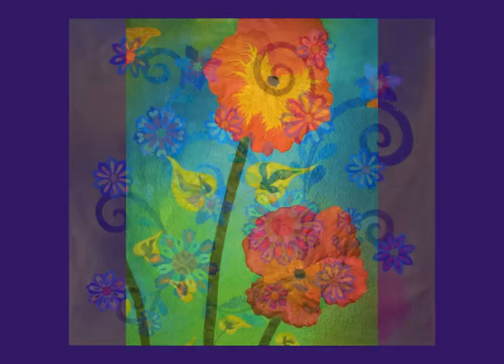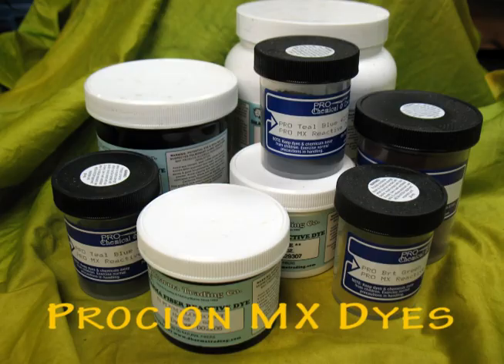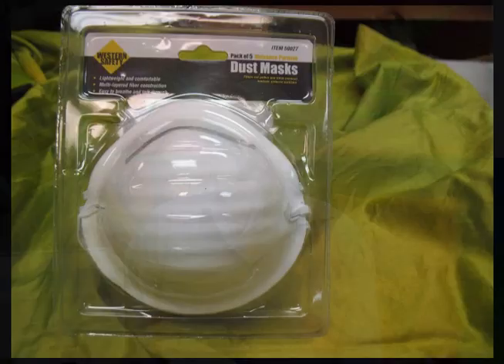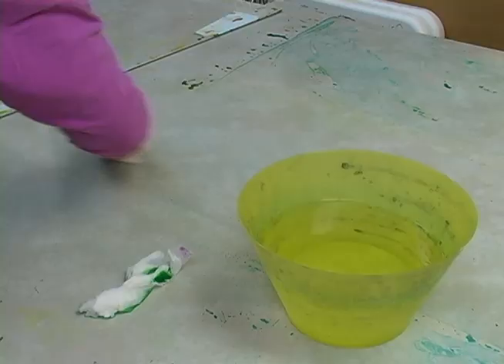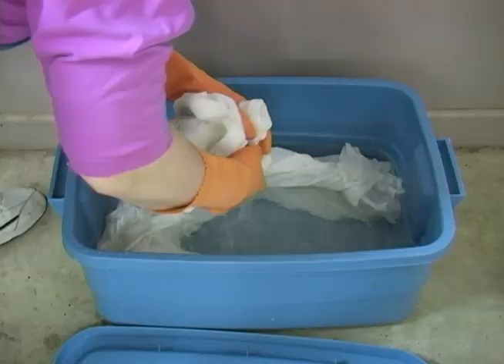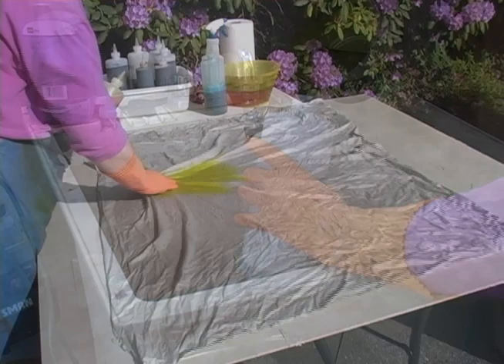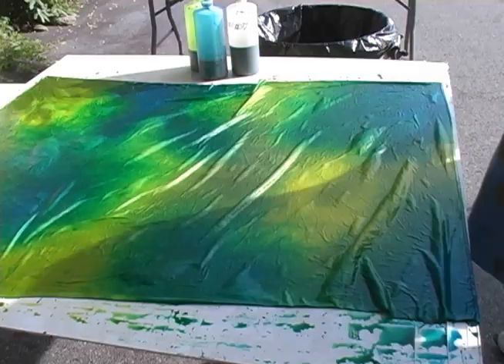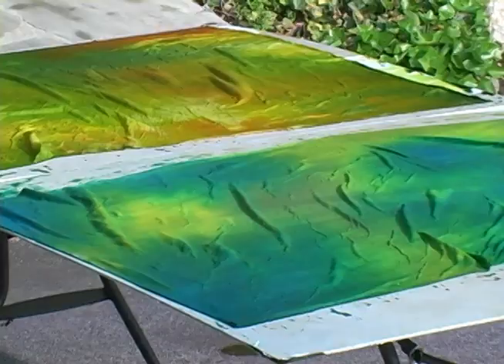Fabric Dyeing Made Easy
An easy and informative video demonstrating the fabric dyeing process at home.